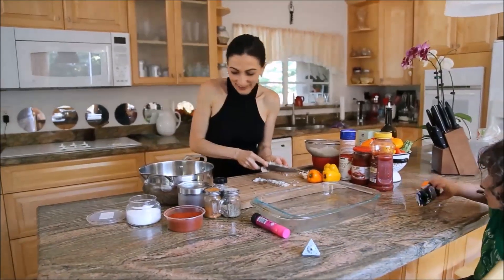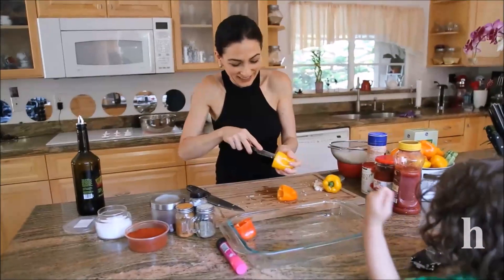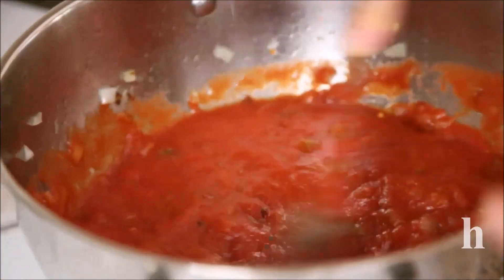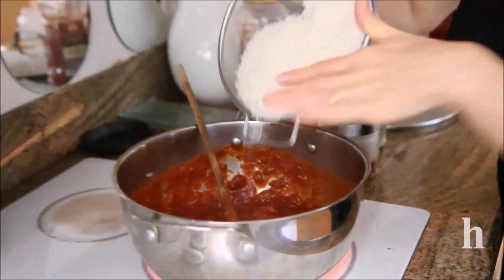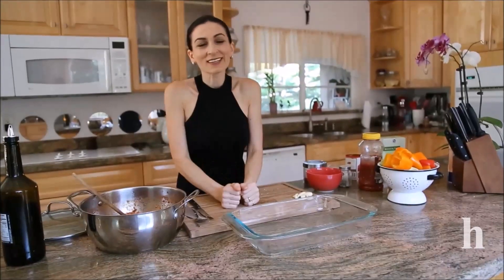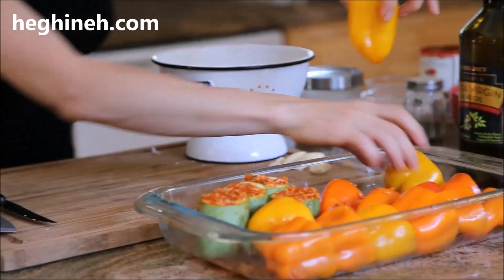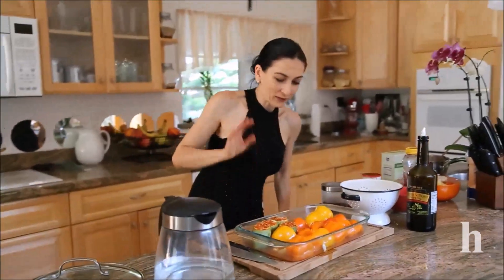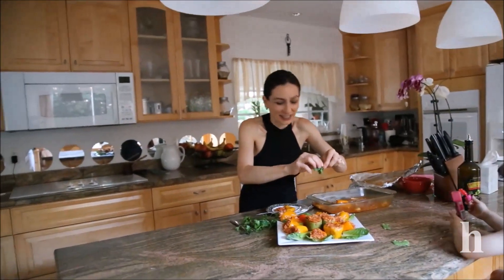Rice Stuffed Bell Peppers Recipe - Heghineh Cooking Show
Heghineh Cooking Show - Rice Stuffed Bell Peppers